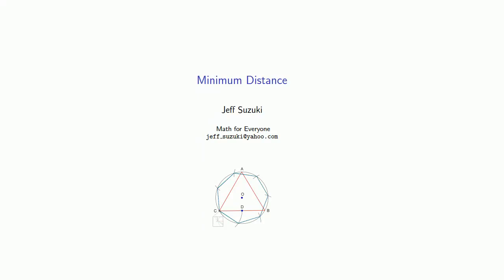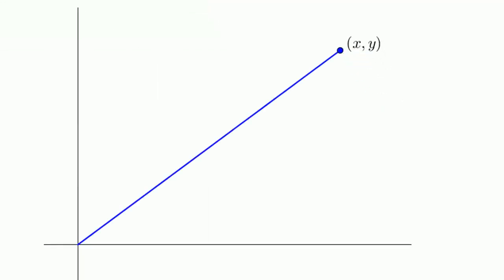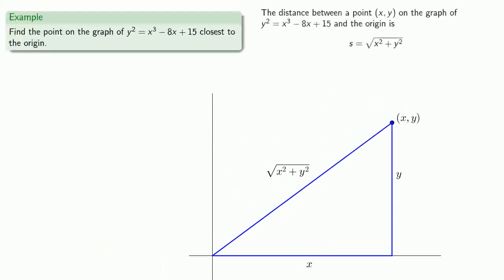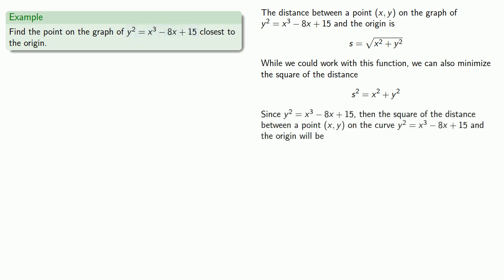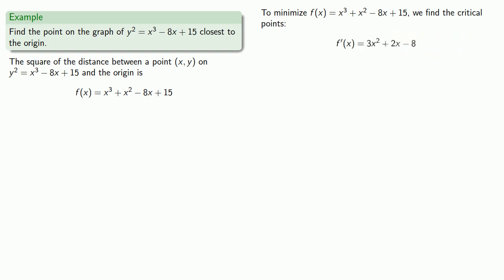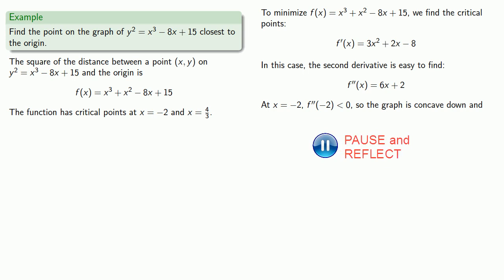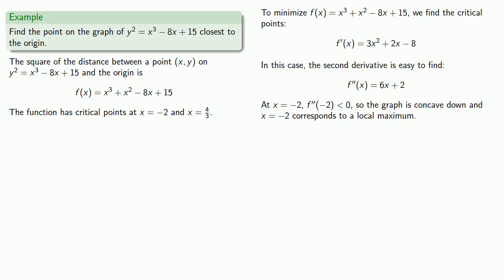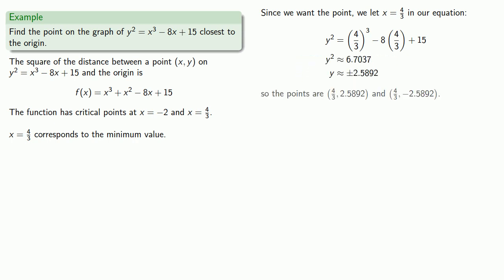Solution: Minimum Distance to a Curve